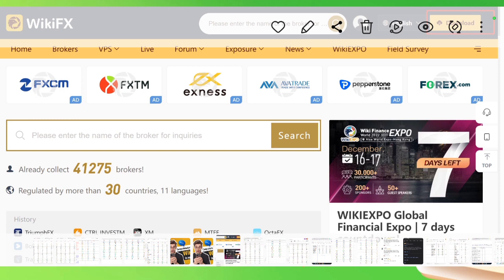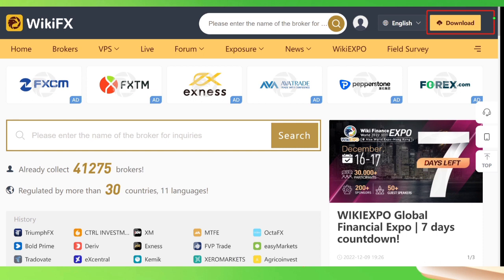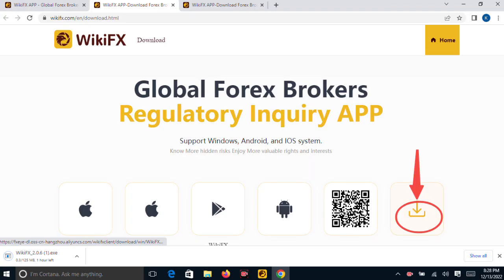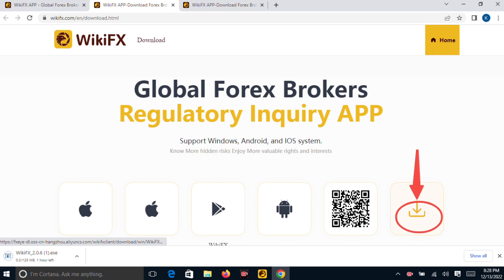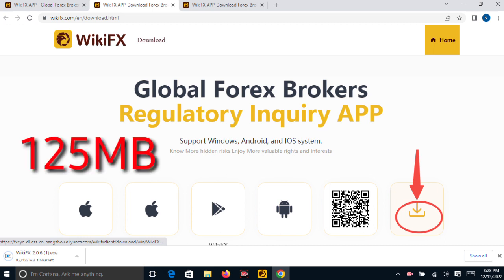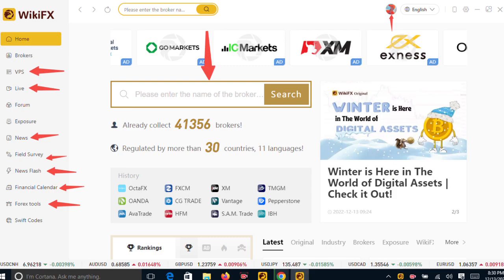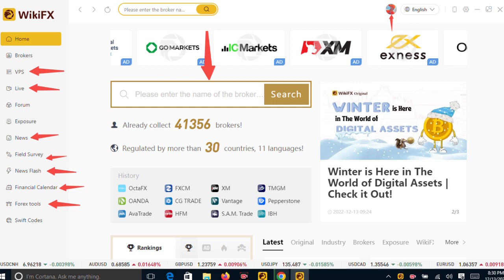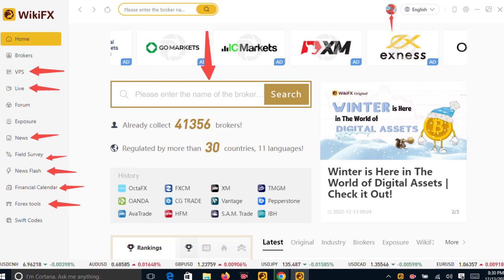WikiFX | Congratulations to PC users WikiFX App is now available